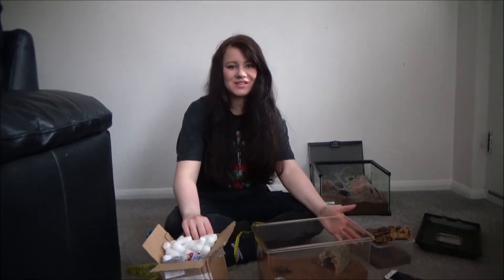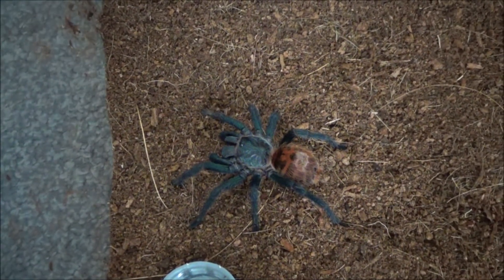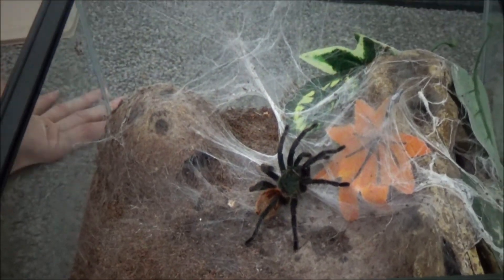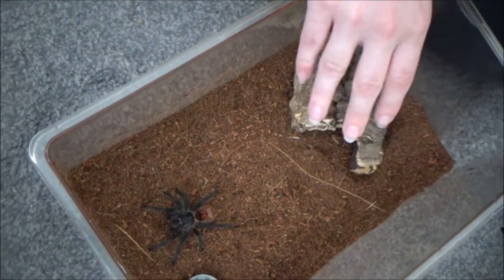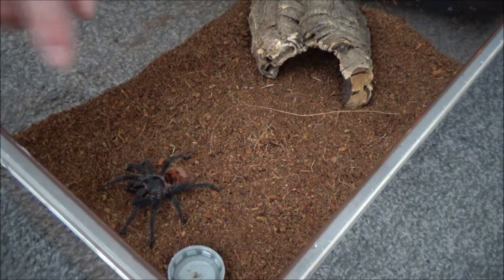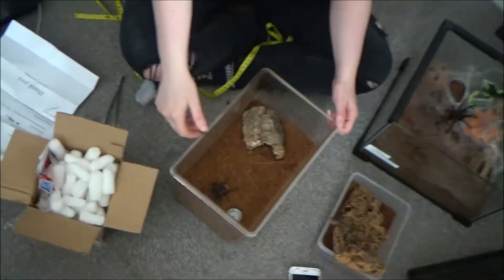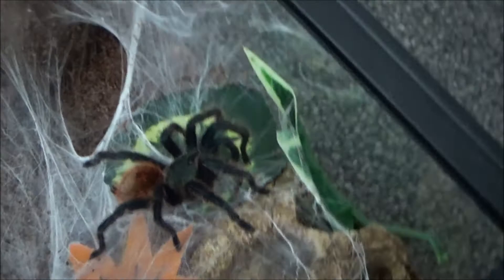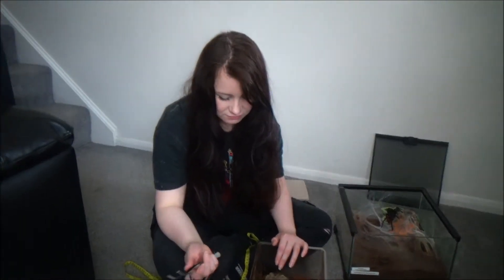Tarantula Unboxing Vid from Tarantulas Bristol co uk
Hi Guys, theres a new tarantula in town and |I have decided to call her Bellatrix! shes a Chromatopelma Cyaneopubescens which is the green bottle blue, she was of course captive bred but the species can be found in venezula - sorry about the camera work its a little shakey